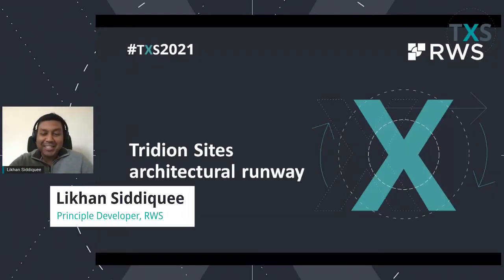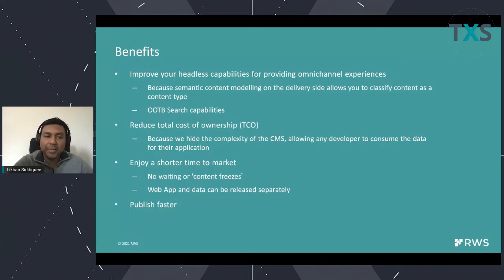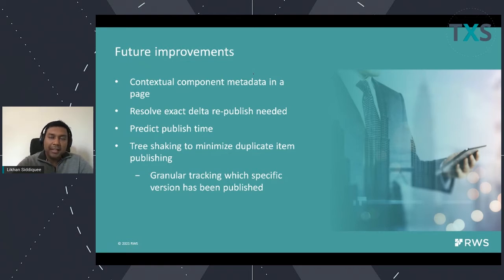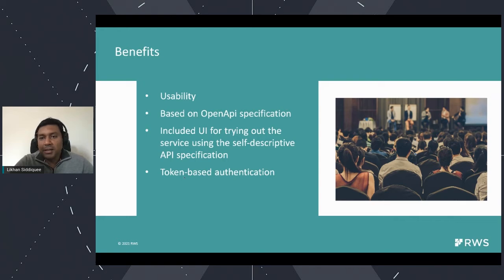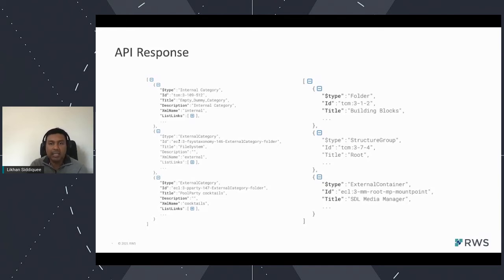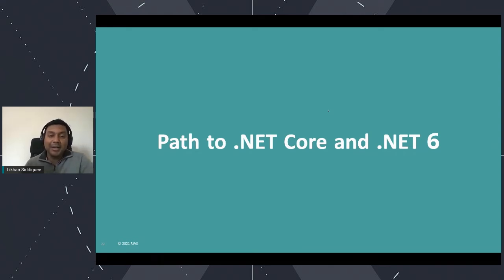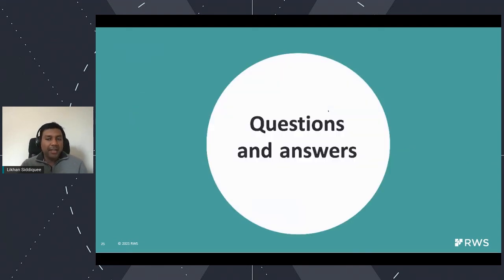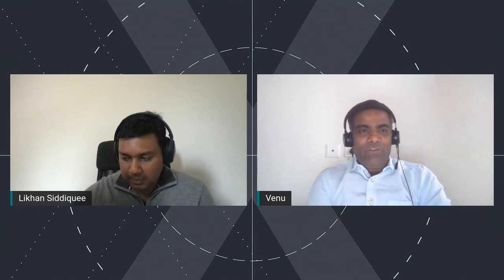TXS India 2021 - The Tridion Architecture runway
A deep dive into the architectural capabilities of Tridion from the key architect of the product.

Speaker: Likhan Siddiquee
Principle Developer